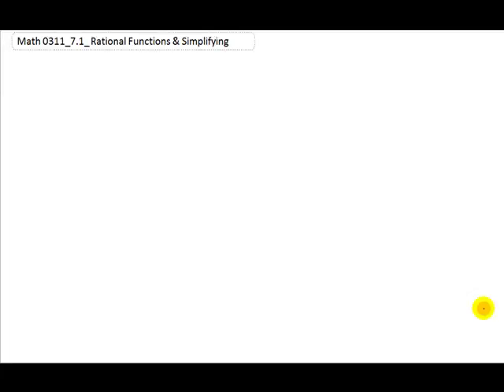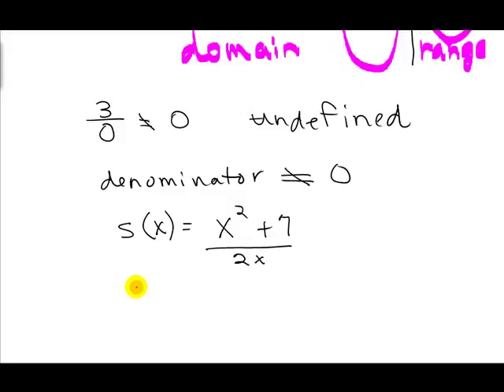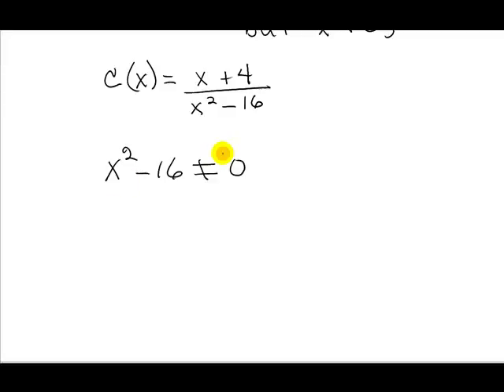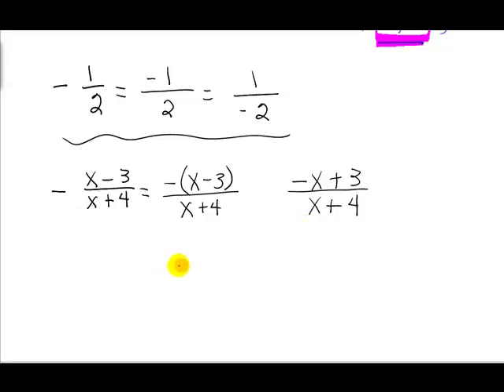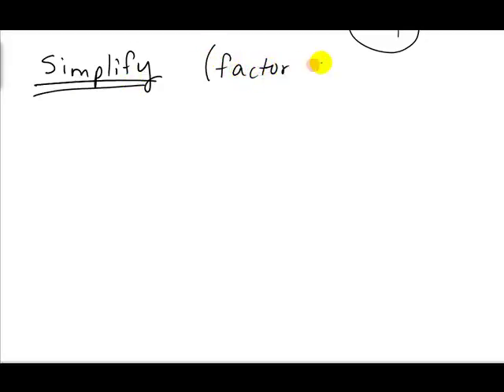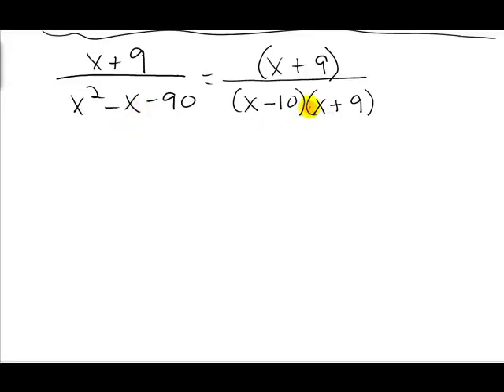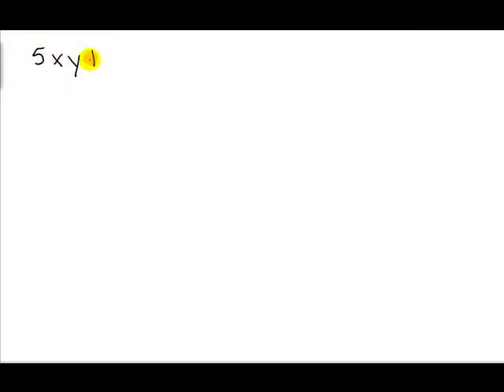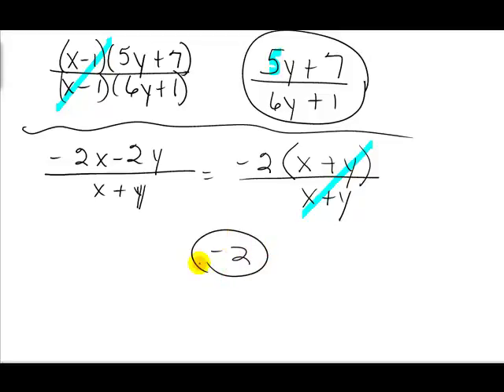0311 7 1 Rational Functions